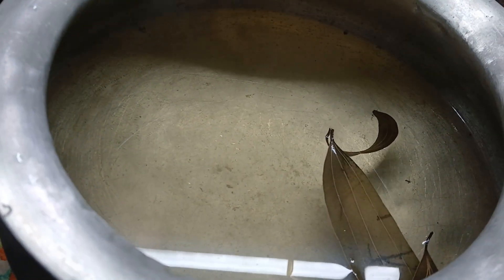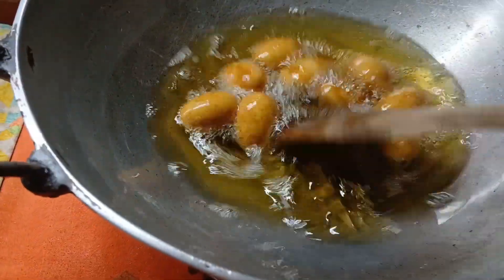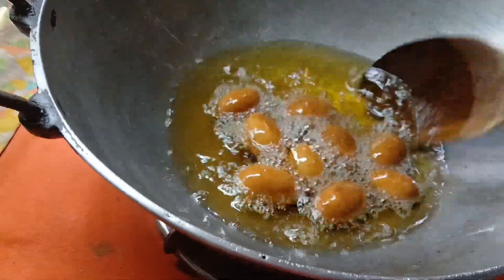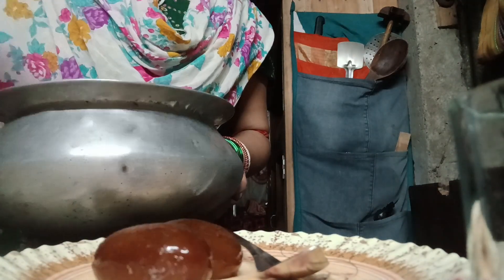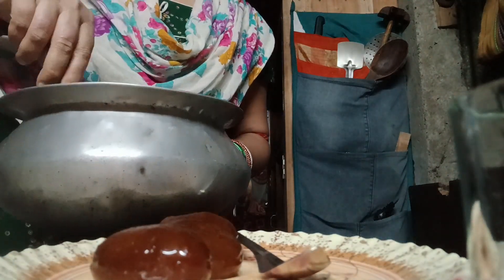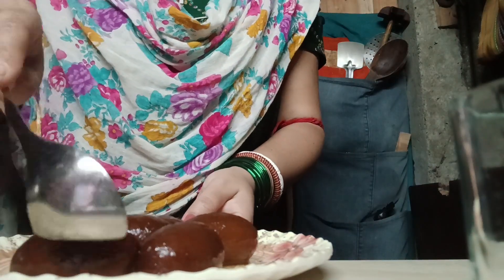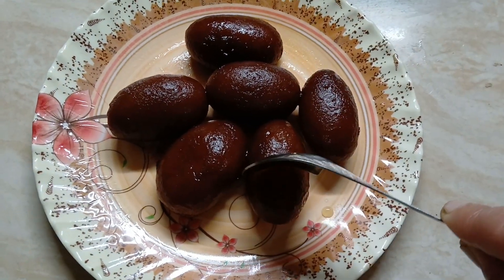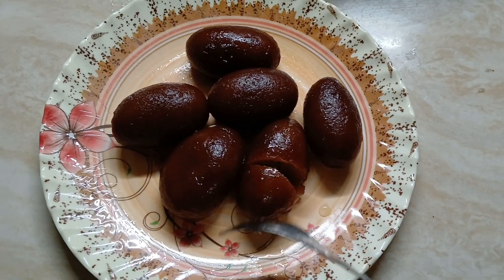ছানা ছাড়া গোলাপজাম // শুধুমাত্র ঘরে থাকা উপকরণ দিয়েই মিষ্টি তৈরি করা সম্ভব **//❤️❤️🙏🙏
ঘরে থাকা উপকরণ দিয়েই মিষ্টি তৈরি করা সম্ভব // এসো সবাই ঘরের উপকরণ দিয়ে মিষ্টি তৈরি করে নেই // গুঁড়ো দুধ আর ময়দা খাবার সোডা দিয়ে মিষ্টি তৈরি করা সম্ভব 🙏❤️**